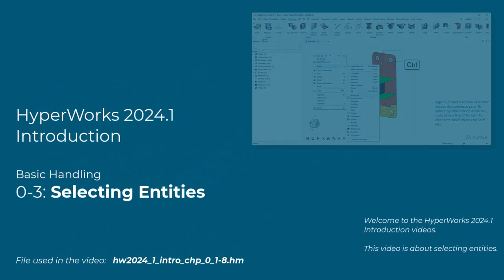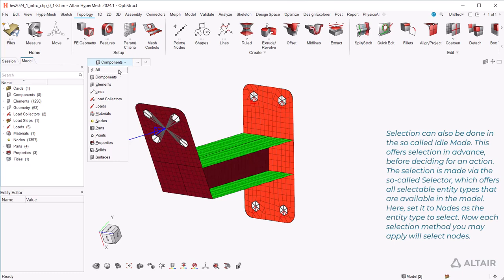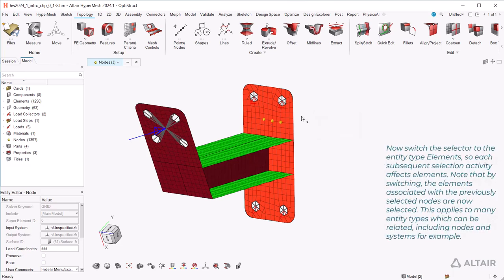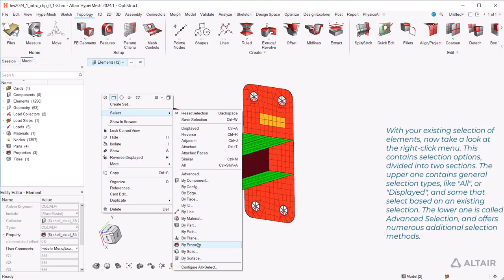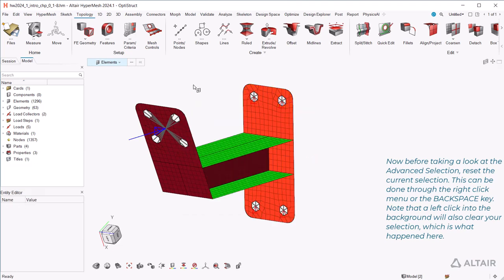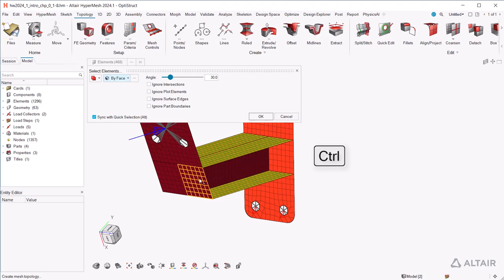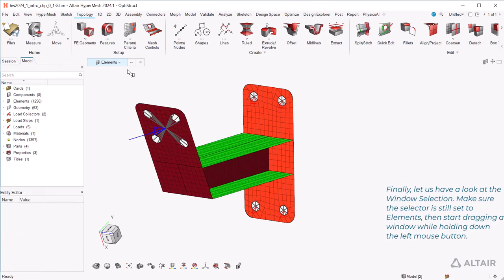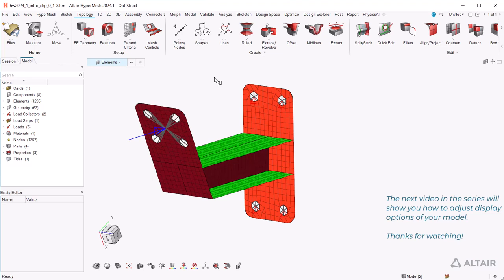HyperMesh 2024.1 Introduction 03 - Selecting Entities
This video is about selecting entities. You will see how to select entities individually, use advanced selection methods, and use the Window Selection.

Topics handled:

- The Selector
- Basic selection
- Right-click menu
- Advanced selection
- Window selection

You can follow it in HyperMesh yourself with the input file which you can download from the Altair Community:

For more details about HyperMesh, please review our dedicated e-learning courses:
Getting started: